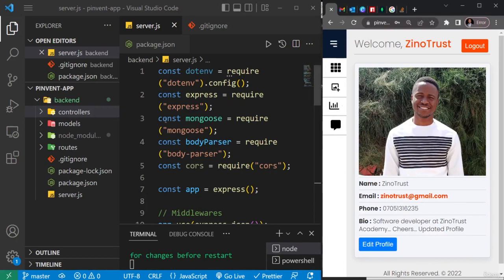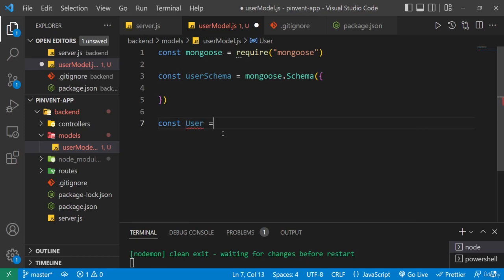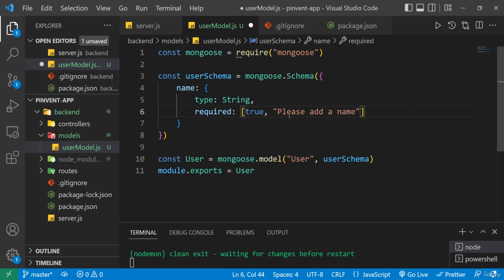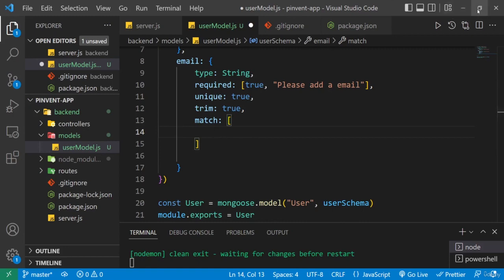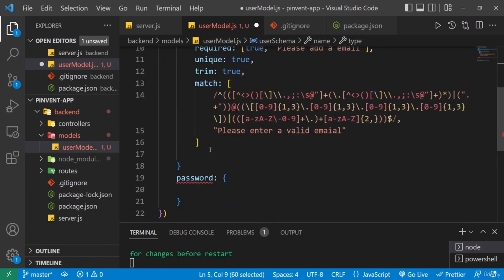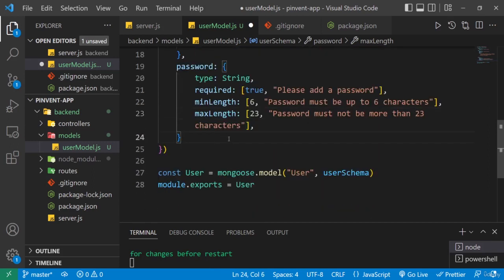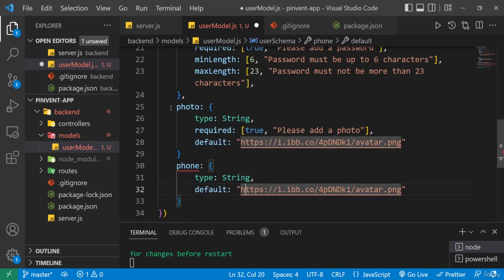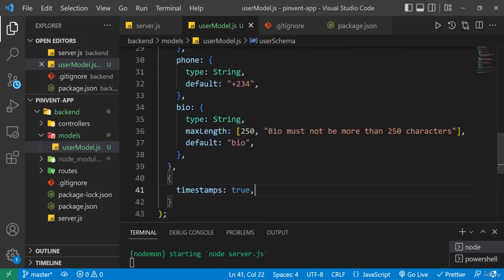3 Create User Model